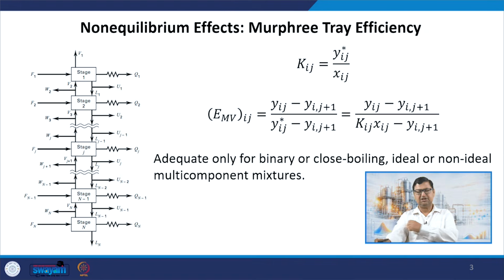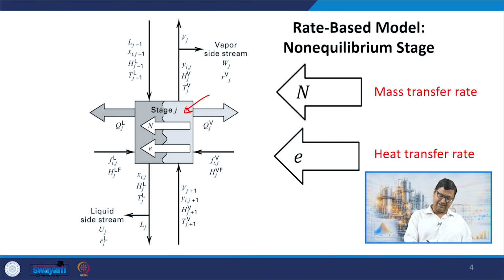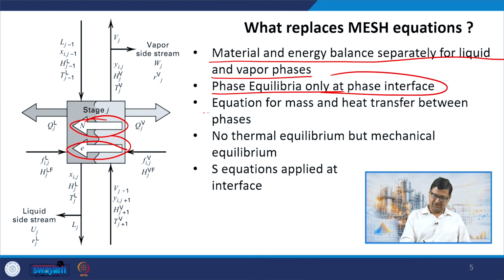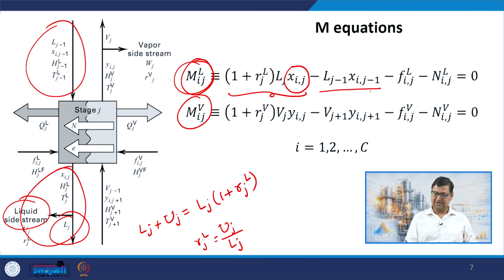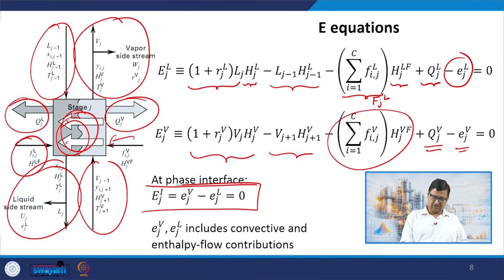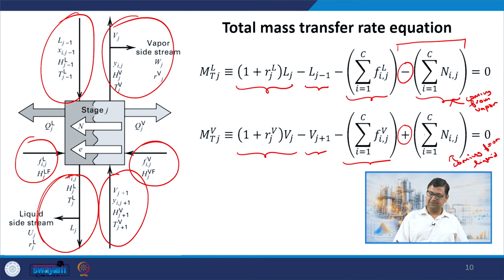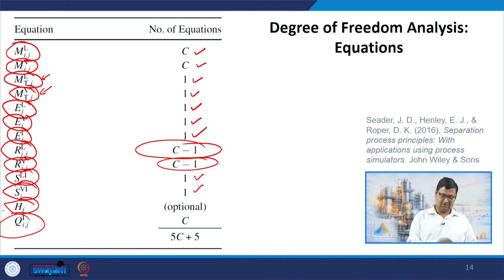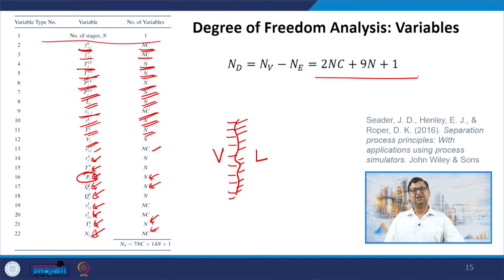Lecture 54: Non-Equilibrium Effects and Rate-Based Methods for Vapor-Liquid Separations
In this lecture, I will discuss the concept of Murphree tray efficiency and rate based methods for nonequilibrium cascades. I will discuss MERSHQ equation for rate-based methods.